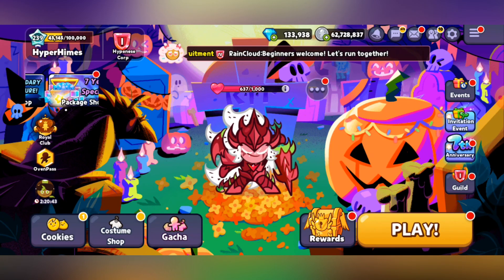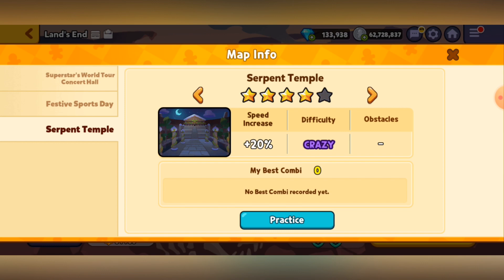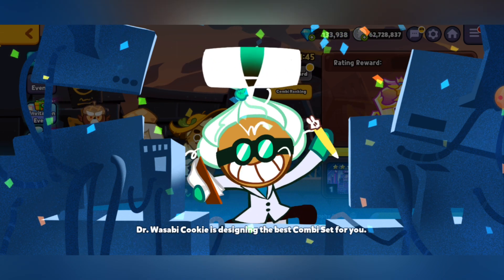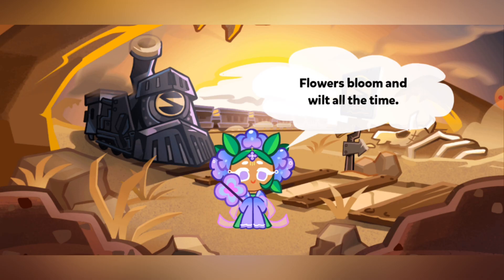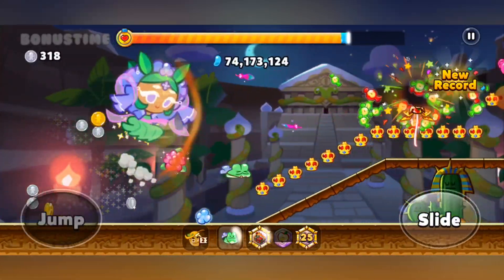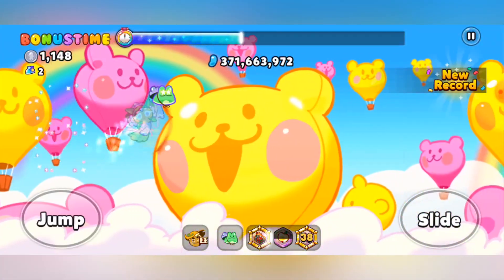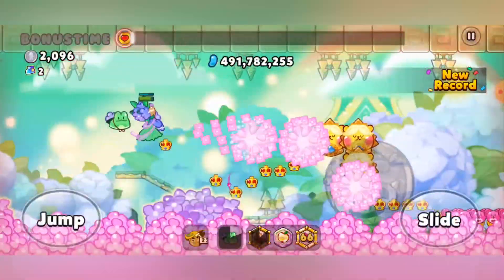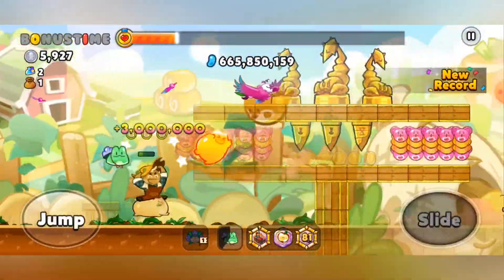SERPENT TEMPLE RISES IN TROPHY RACE! (Cookie Run: OvenBreak)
Don't wake that big snake pleb up, or else you gonna get it tonight and or day and or dawn and or dusk and or
If you'd like, consider buying the merchandise!